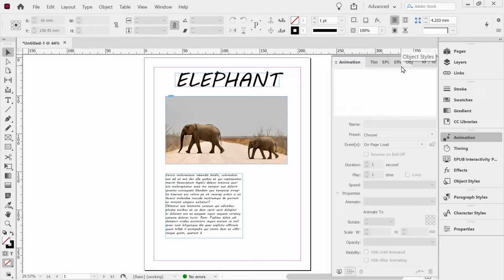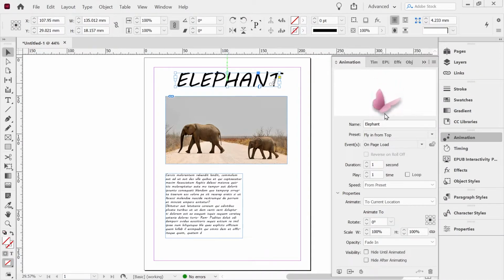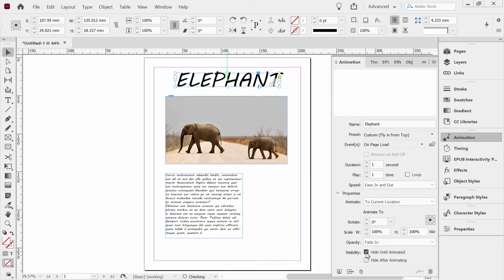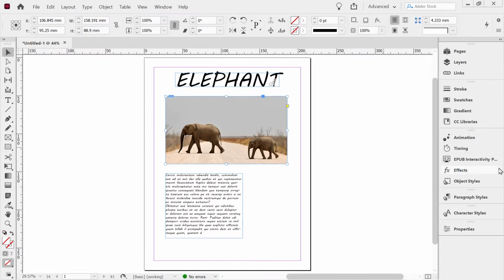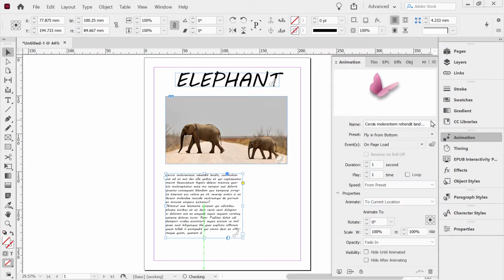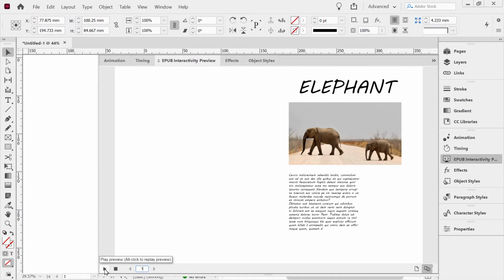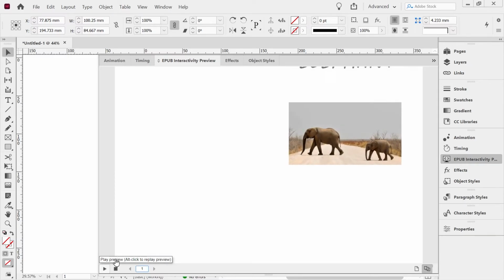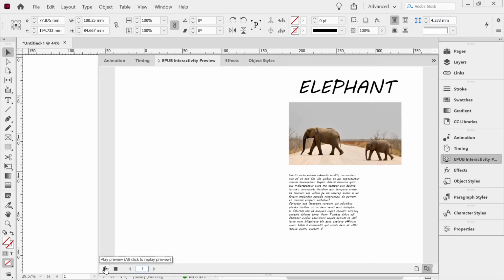Create Simple Animations in InDesign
Animation, timing and EPUB panels